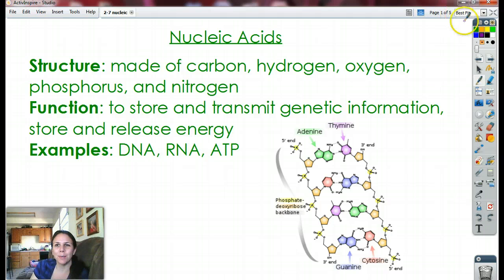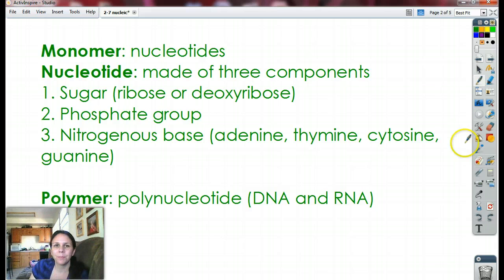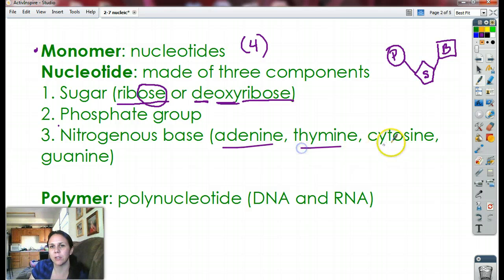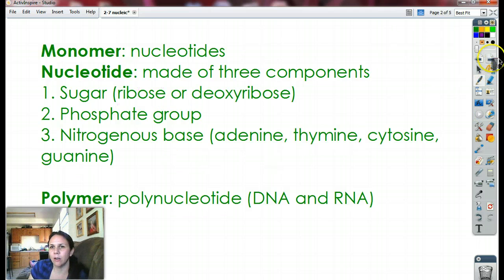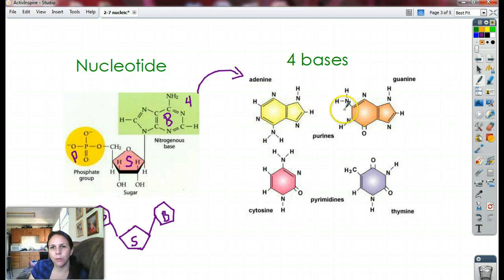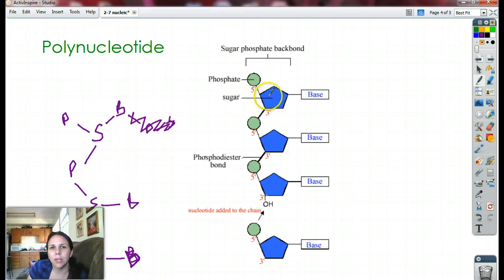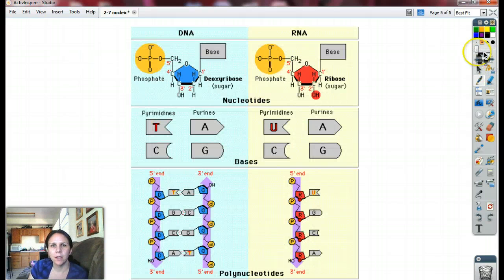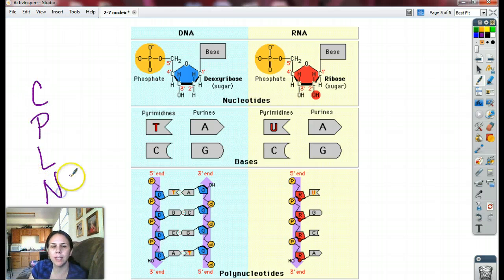Biology 2-7 Nucleic acids